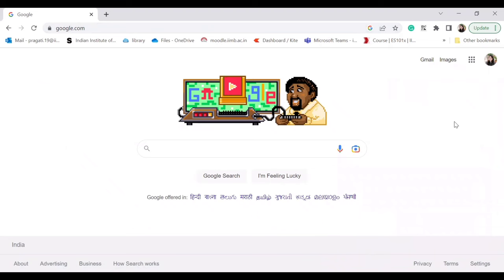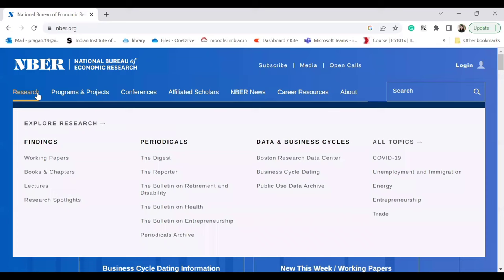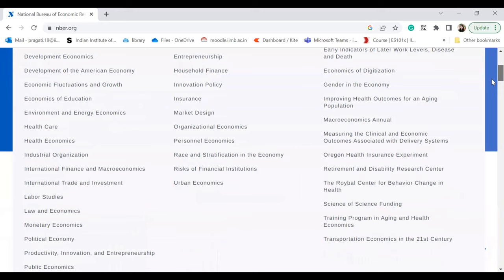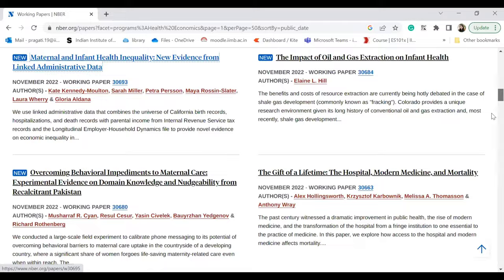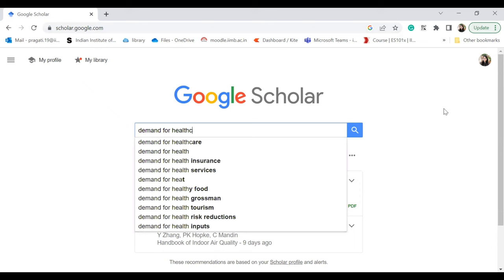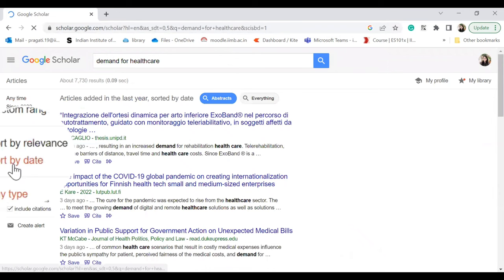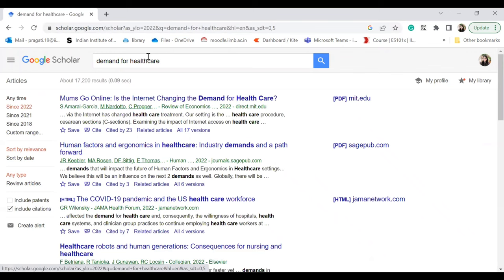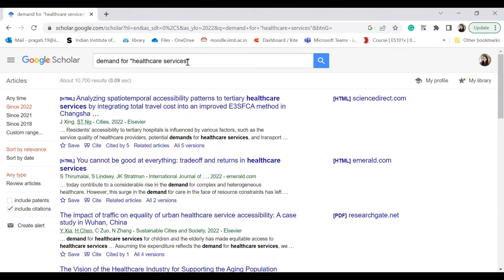How to choose your PhD topic ? PhD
TIMESTAMPS
00:00 Choosing your research area
01:40 I don't know where to begin from
02:11 Finding working papers
03:13 Finding published studies
04:40 I don't know my research interests
06:05 How did I choose my PhD topic?